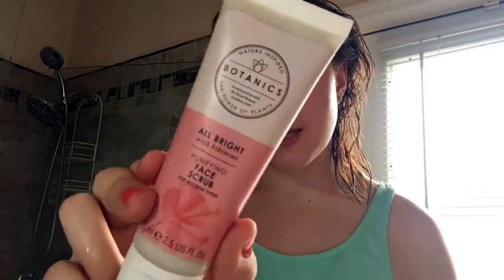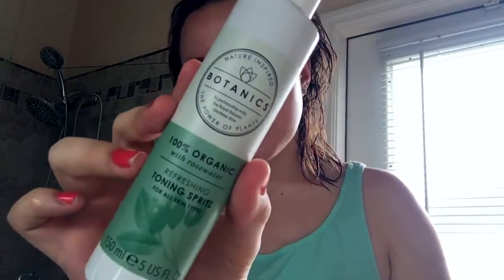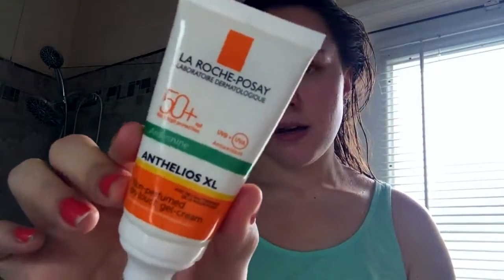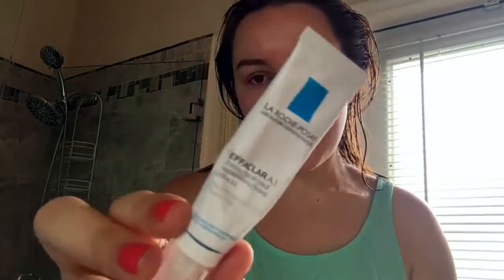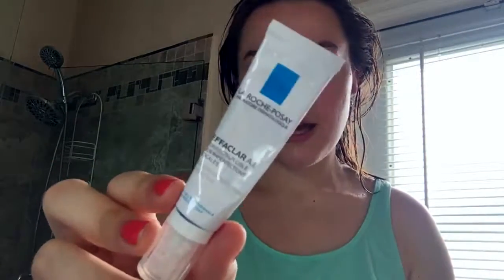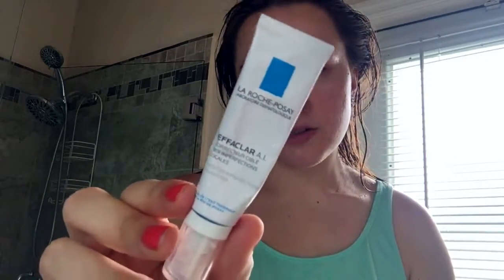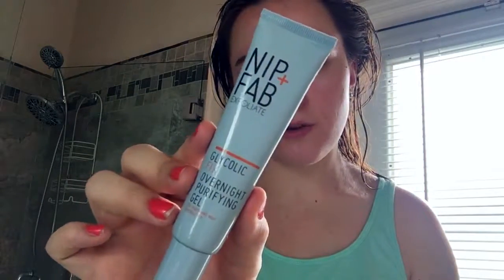Current Skincare Faves! VLOGMAS DAY 9!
I filmed this while away on holiday in August but I am still using everything every day so I thought I'd still post as I love them all just as much!!

Camera Used to film on -
Cannon 70D

 All items were purchased be me unless otherwise stated!